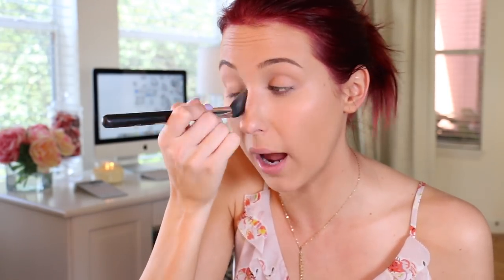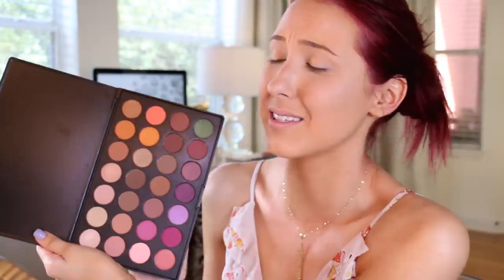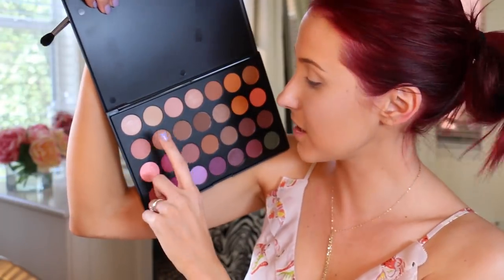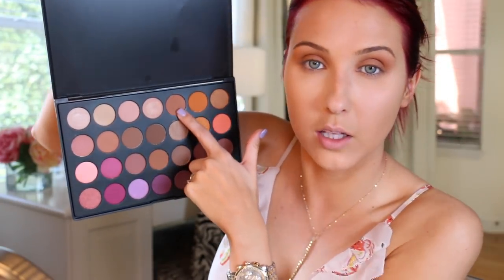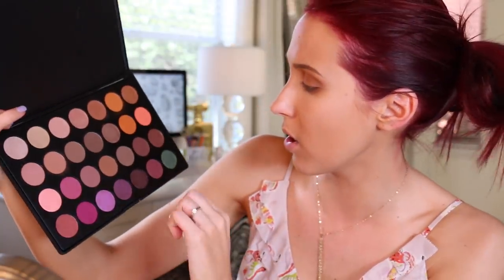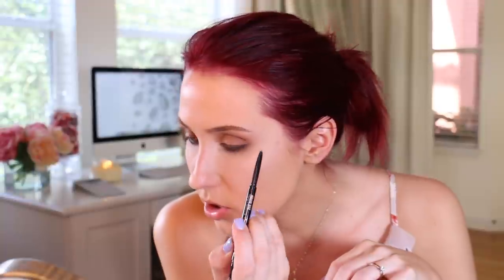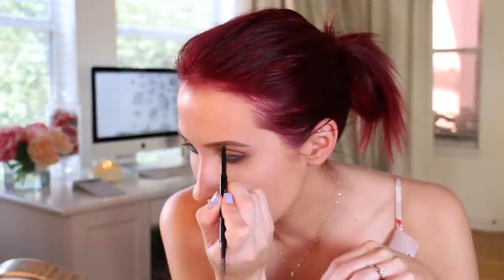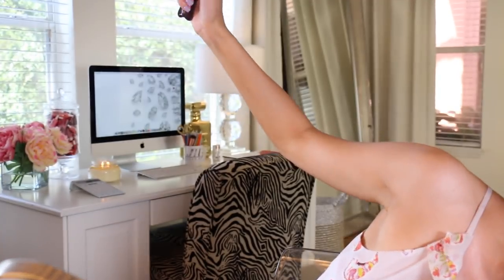My Current Everyday Makeup Routine | Jaclyn Hill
EVERYYYTHING YOU NEED TO KNOW IS RIGHT HERE…

Hey guys! I am currently on a family vacation in the middle of nowhere! I am spending this weekend at my Aunts lake house for my grandparents 60th wedding anniversary! The whole Brady Bunch is gathering here to celebrate and get some quality time in. There is no cell service up here so I will not be on social media till Monday night. This is my first time in 3 years that I am disappearing from social media for a weekend & I really think I need it. I am looking forward to unplugging & getting back to my true self! I will miss you guys! See you soon babes!

DETAILS ON CHAMPAGNE POP:

Champagne Pop will be available for purchase on Sephora.com on July 2nd 9am pst/12pm est. It will be available in all Sephora stores Nationwide (including JCPenny Sephora's) on July 16th

Sephora.com will ship to the following Countries...
Germany, Japan, Netherlands, Norway, South Korea and the UK.  Sephora Canada site will also have stock of champagne pop so Canada will get it as well.

You can view the product page of Champagne Pop here & can also enter your email if you want to be notified the second it launches!

(not sure when this code expires.)

GERARD COSMETICS:
CODE: “jaclyn35” gets you 35% site wide & free world wide shipping!

301 W. Platt St #632

Jaclynhill

Jaclynhill

Jaclynrhill

PRODUCTS USED:
Smashbox Smoothing Primer
Tatcha Luminous Dewy Skin Mist
Elcie Micro Silque Foundation
Jaclyn Hill Favorites Palette (substitute with any brows you have)
MAC Nylon Shadow
Anastasia Brow Wiz
MAC pro longwear brow set
Makeup Forever Bronzer
MAC Margin Blush
Becca Champange Pop Highlighter
Hot Makeup Lip Creme - Blown Away